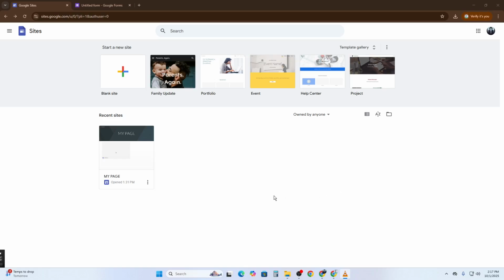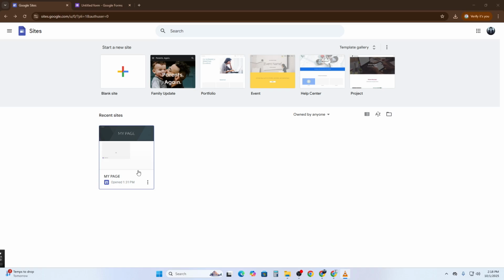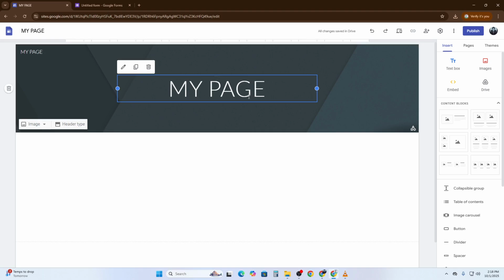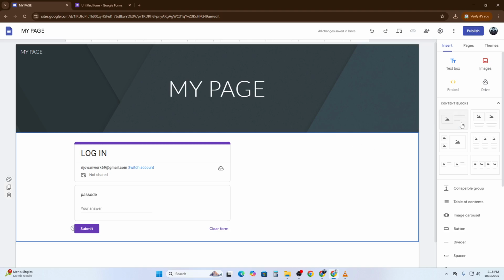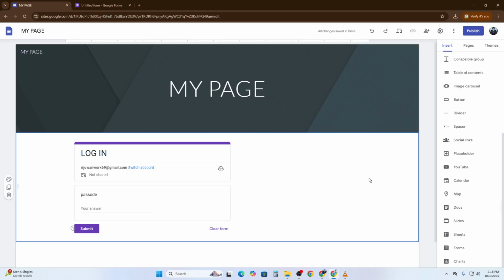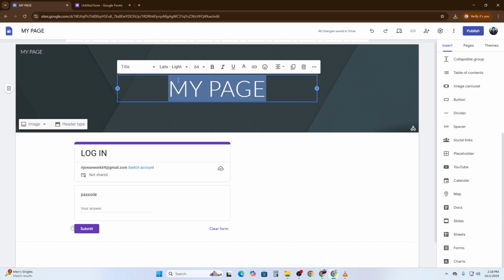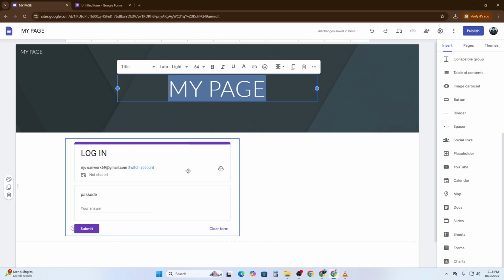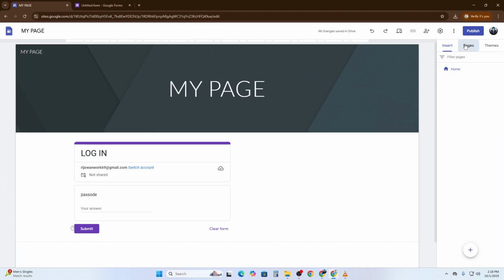Unlock the Power of Google Sites Learn How to Copy Headers - 2025 (NEW METHOD)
- Unlock the Power of Google Sites Learn How to Copy Headers
In this video, you will unlock the power of Google Sites and learn how to copy headers easily to streamline your website design. We’ll show step-by-step techniques to duplicate header sections, save time, and maintain a consistent look across your pages. Whether you’re a beginner or experienced with Google Sites, this guide will help you master site customization and layout efficiency.